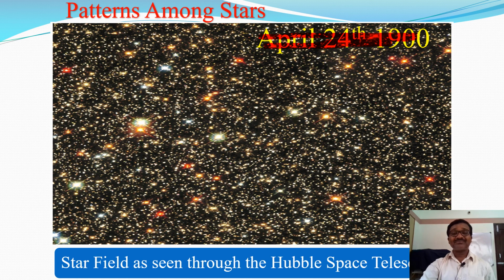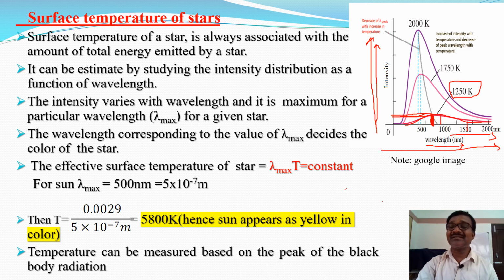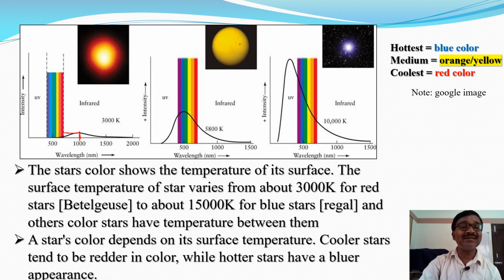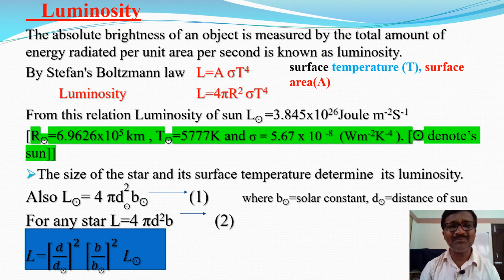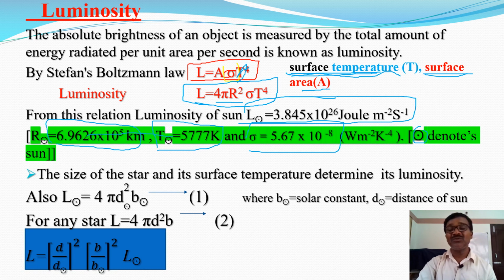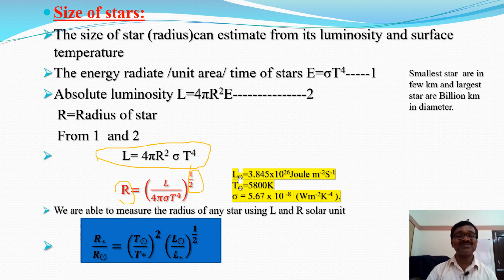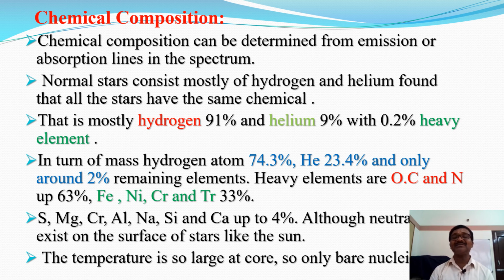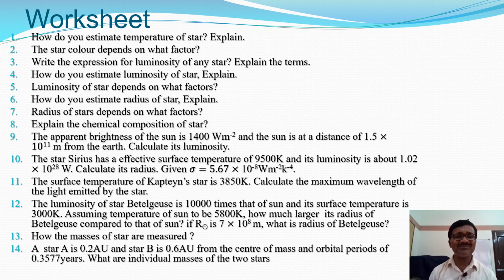Physical properties of stars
Hai ,i am here explain the some important physical properties of stars namely, surface temperature, luminosity, colour, size or radius, chemical composition etc. I think which helps of basic learners of astronomy